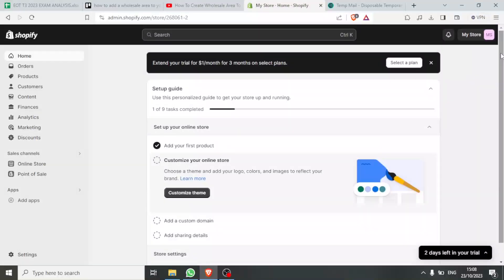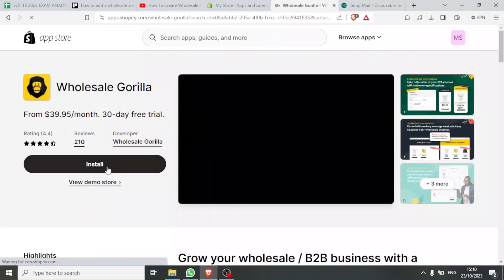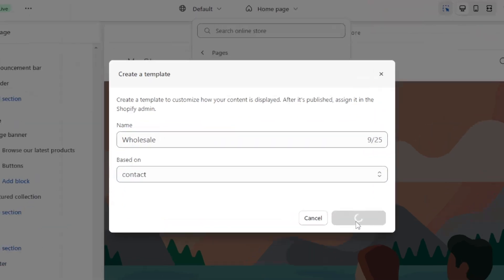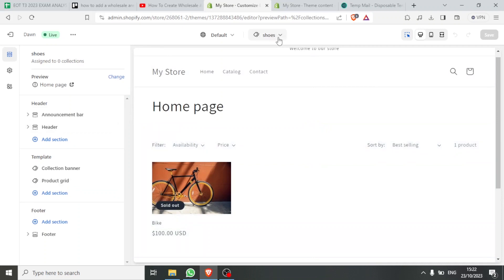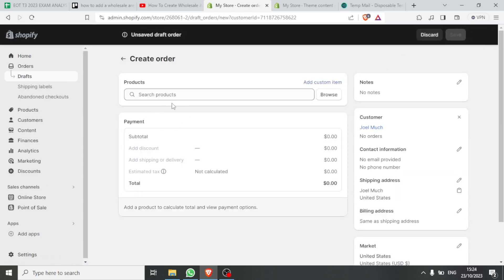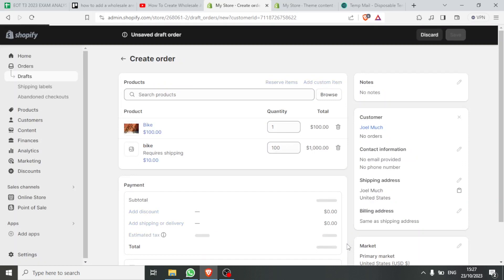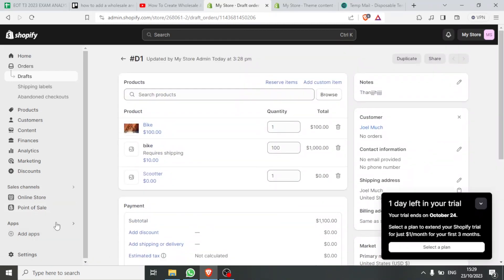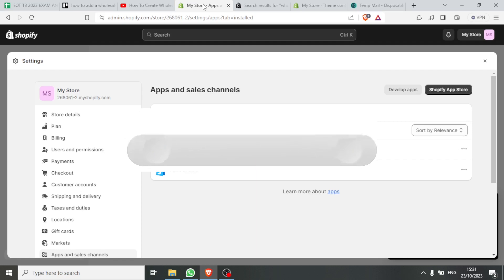How to add a wholesale area to your shopify store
If you are looking for a video tutorial on how to xyz? Look no further!
This comprehensive video demonstrates the process of how to xyz step by step. Make sure to watch till the end for a thorough grasp.

You will learn how to xyz, easily achievable right from your phone.